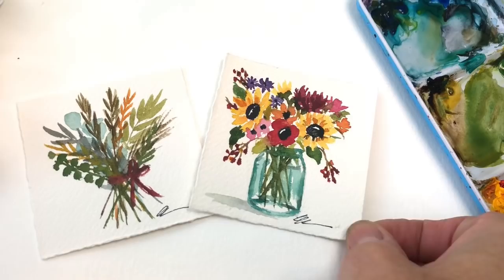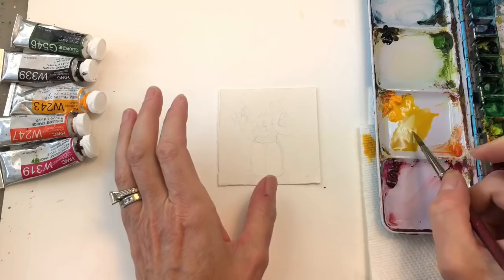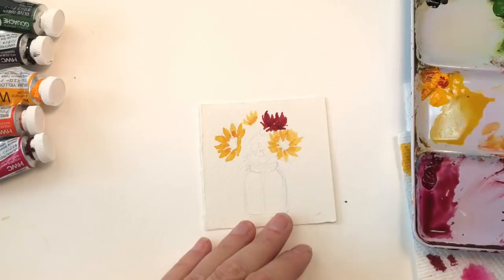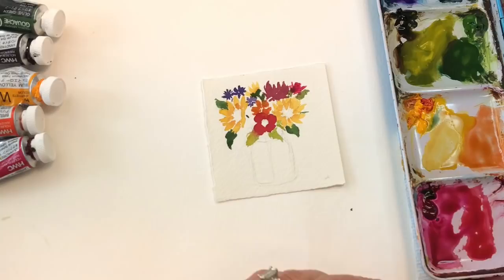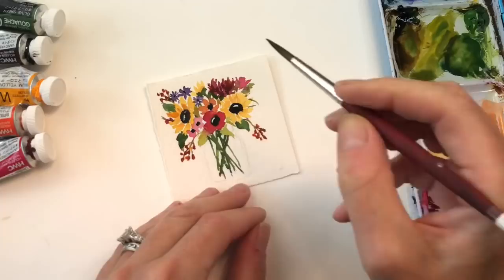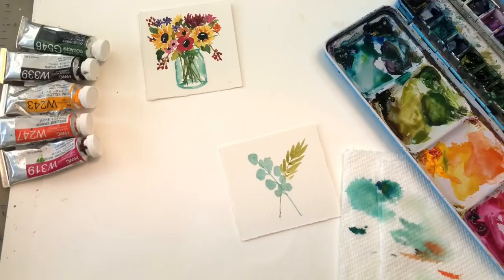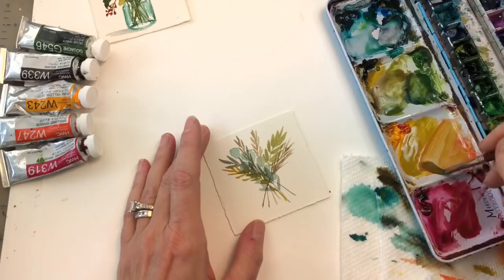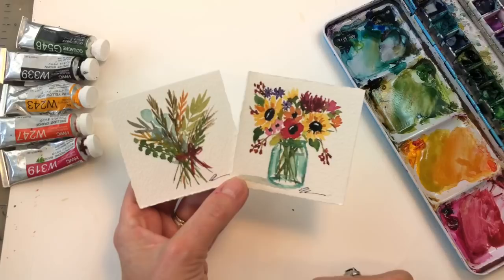Watercolor Flower and Greenery Tutorial/ Mini Monday Madness/ Step by Step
Hey guys here is another fun Mini Monday Madness Tutorial with a Mini Flower bouquet and greenery- I go over all you need to create these fun minis- Check out my Patreon for other fun exclusive content

Supplies: Supplies:
Holbein watercolor: Cadmium Yellow deep, quinacridone Magenta, Peacock blue, Van Dyke brown
Princeton no. 6 long round " velvet series"

Ellen